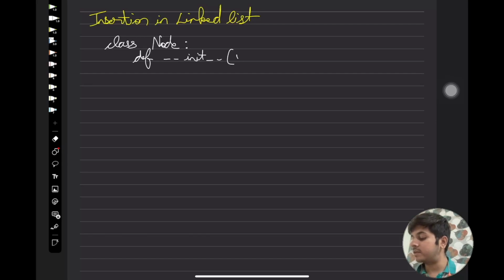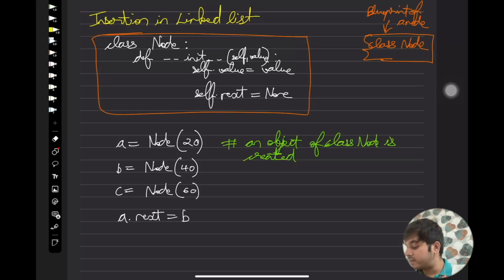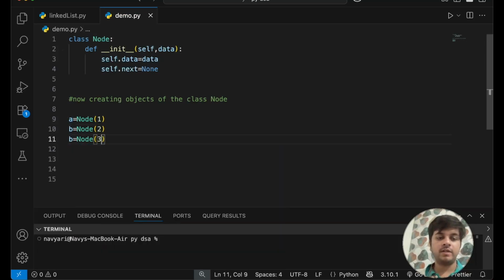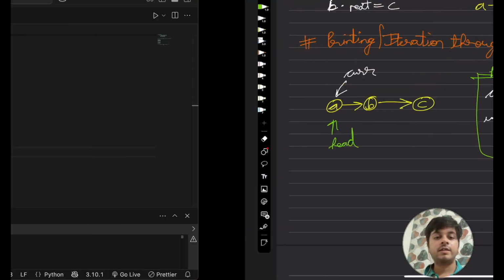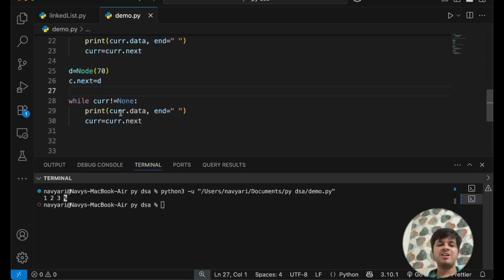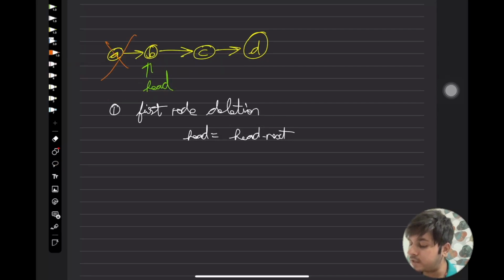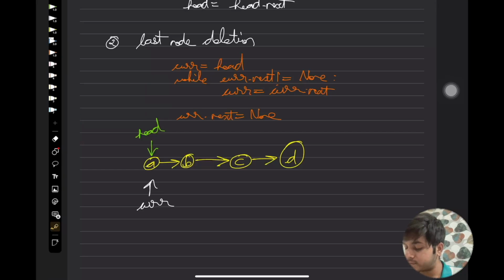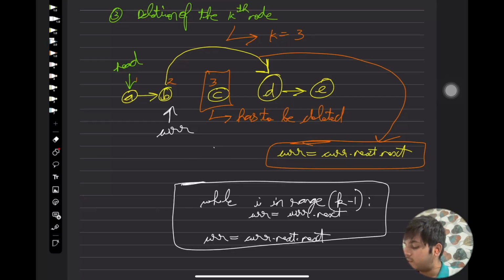Linked List Operation in Python: Insertion, Deletion, Traversal